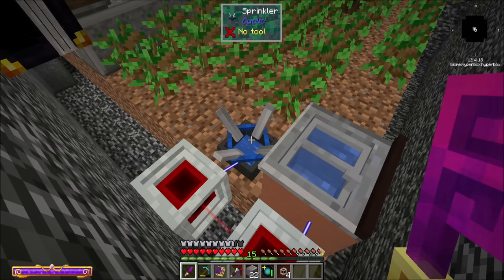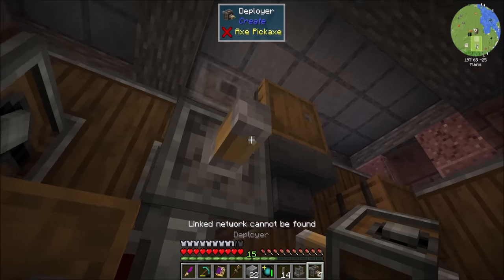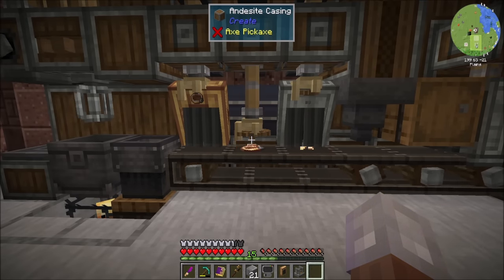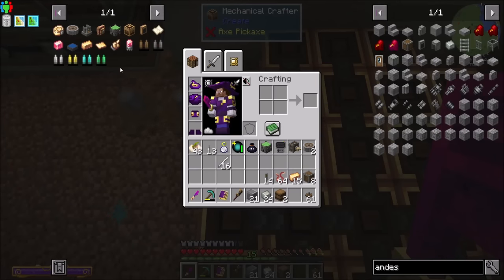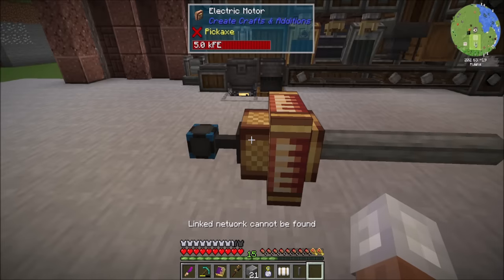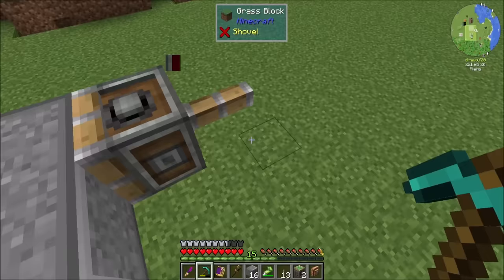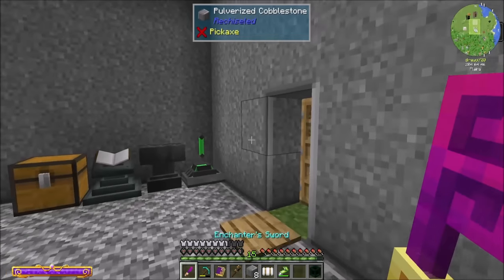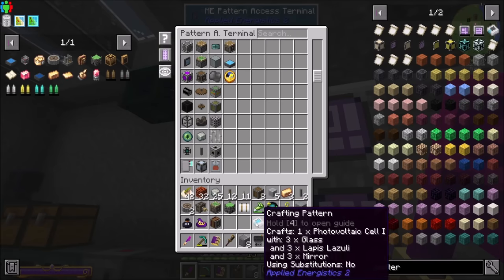LetsPlay S13E37 Inchworm Drive Mk1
Toying around with an Inchworm Drive.